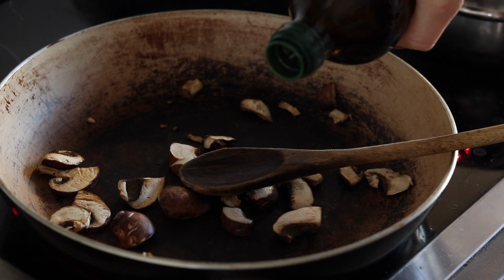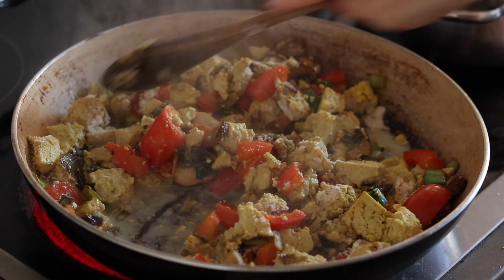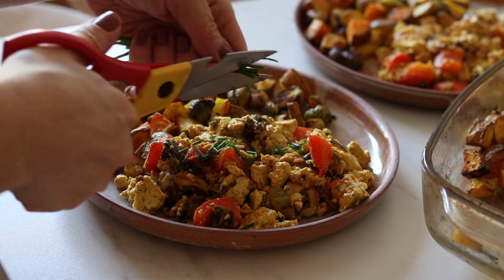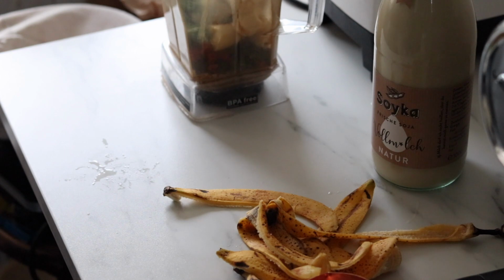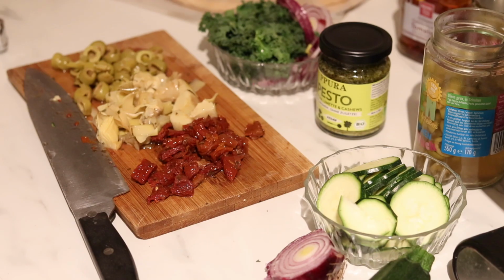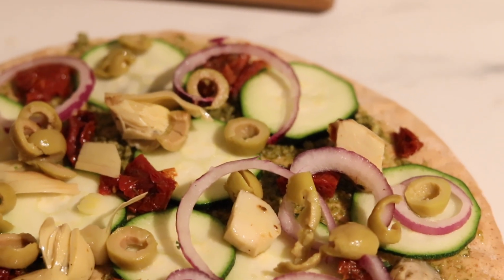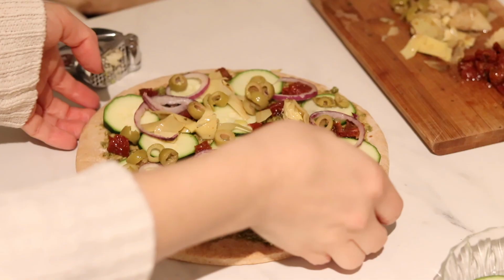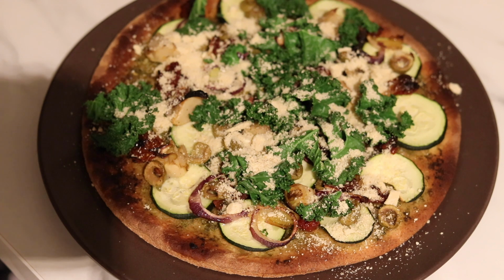VEGAN WHAT I EAT IN A DAY #2 - Lazy weekend edition - My husband shows you his favourite smoothie 😍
🍊unpaid ad - pr samples🍊
Up to 35% of perfectly good Greek oranges cannot be exported due to skin imperfections. To find out more about gebana's "The real orange" project

You can help them change wasteful European regulations by purchasing those delicious oranges! They also have nuts and dried fruits directly from the farmers 😍

The oranges are only picked once ripe and are available to: Switzerland, Austria, Germany, Italy, France, Luxembourg and the Netherlands 🍊